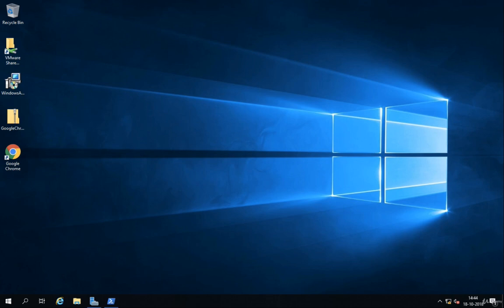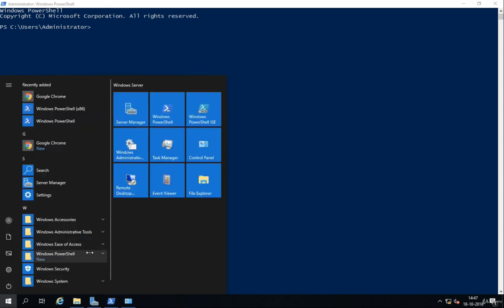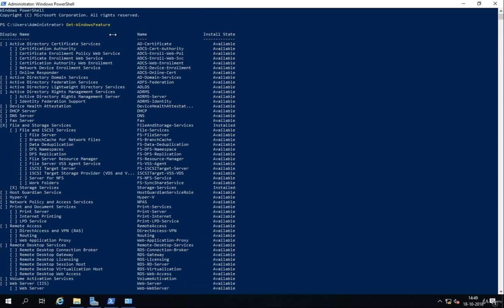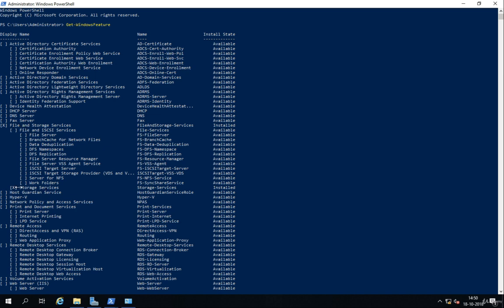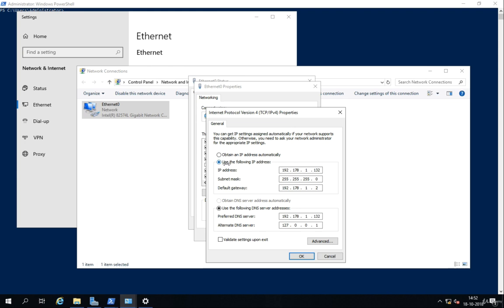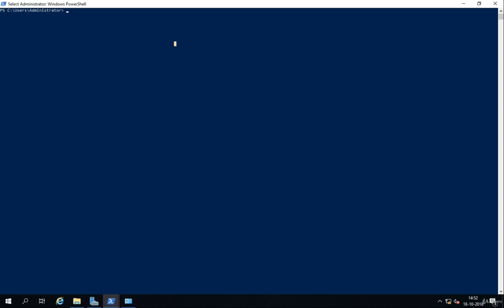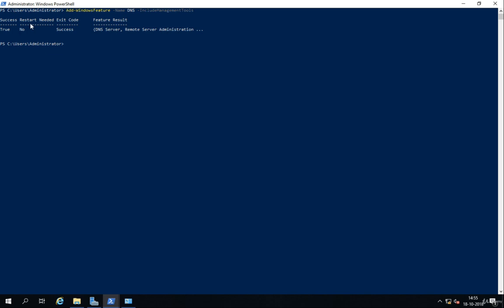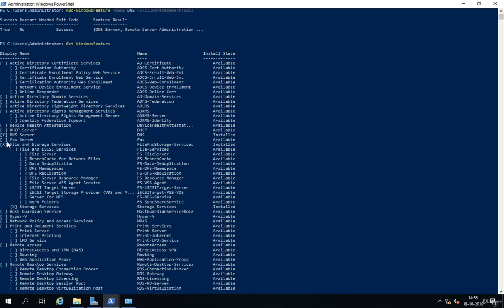Active Directory Course - 3 Install DNS using PowerShell